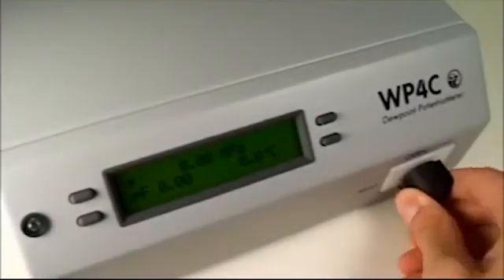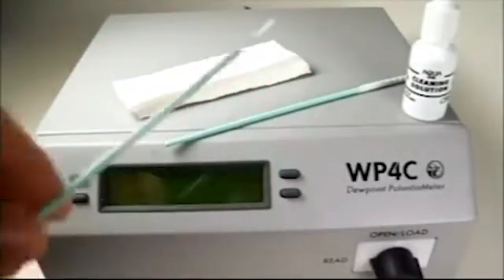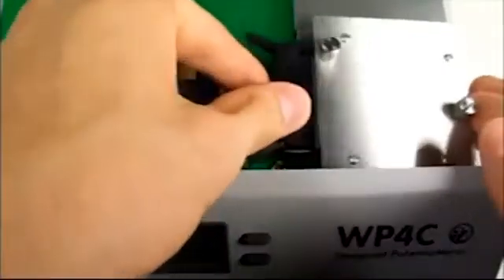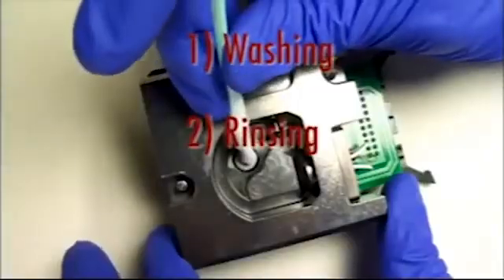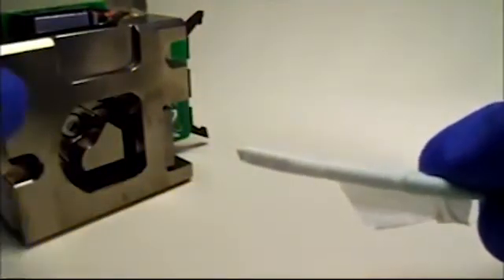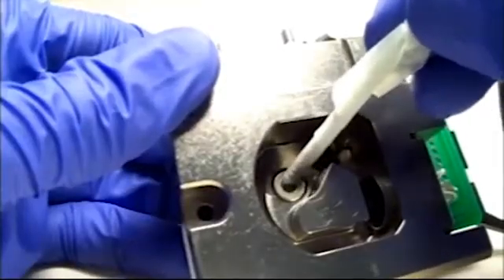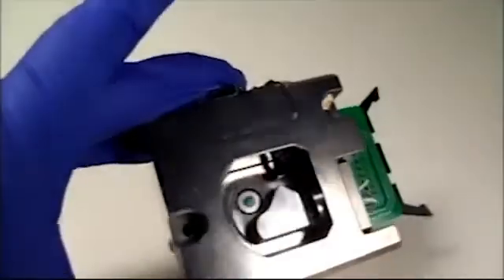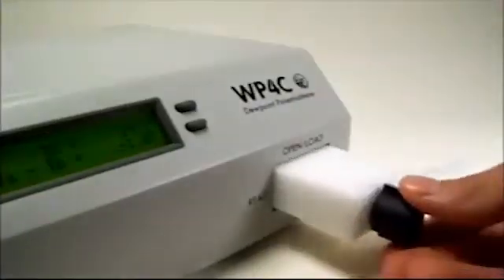Cleaning WP4 2011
Learn how to clean and verify the WP4C dew point hygrometer.